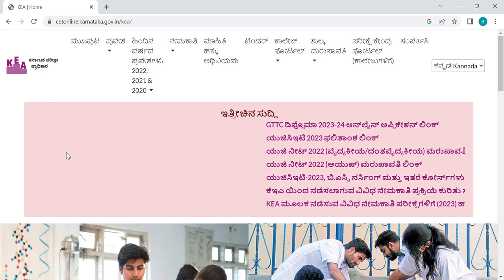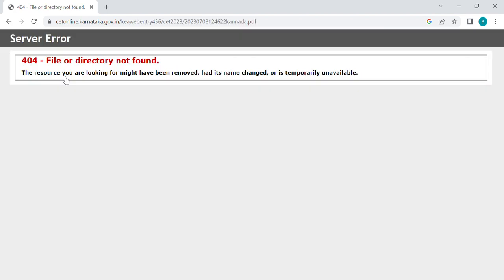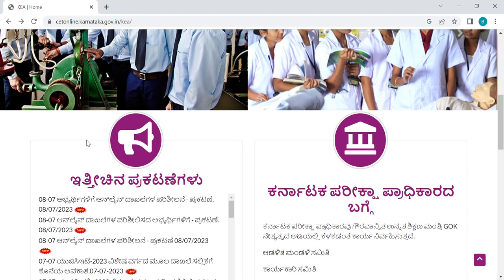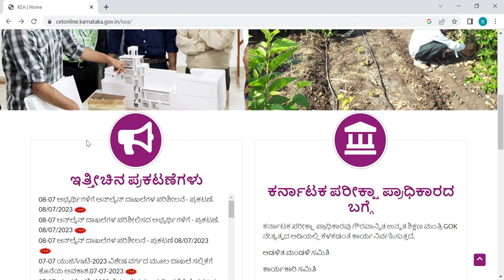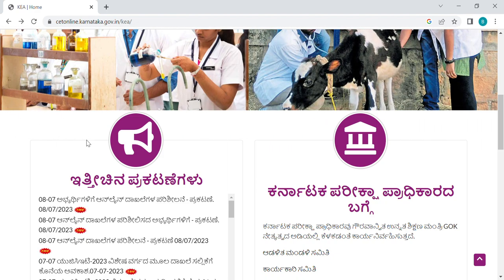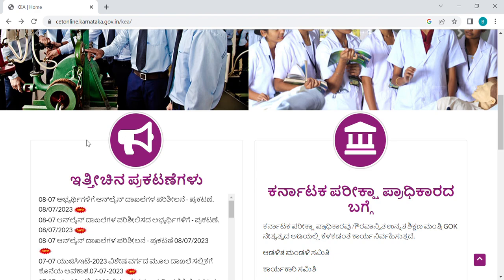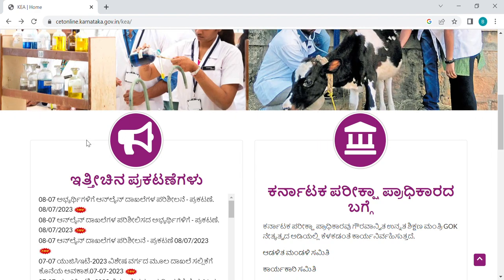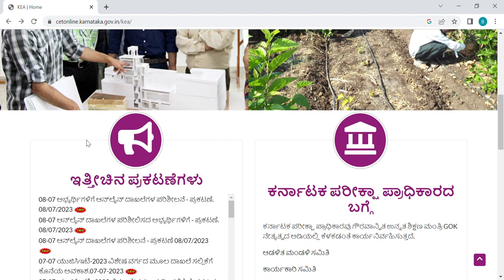COUNSELLING 2023 KCET COMPLETE STEPS EXPLAINED IN KANNADA|students solution